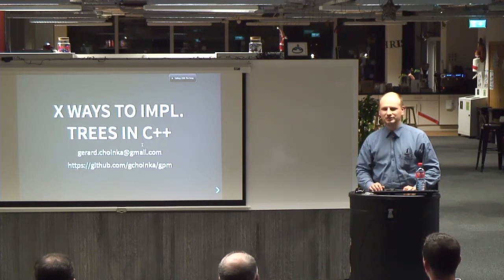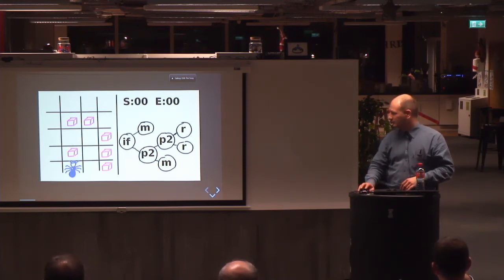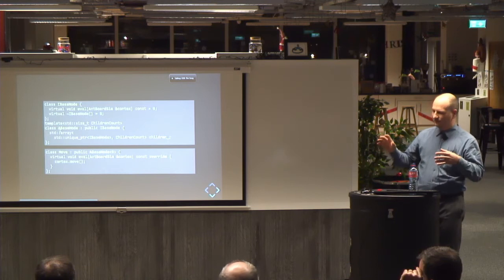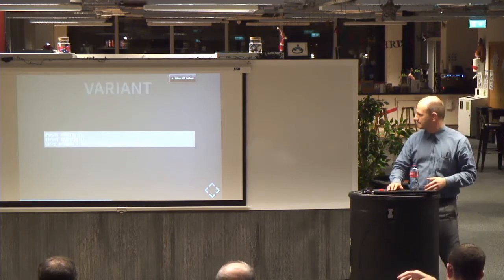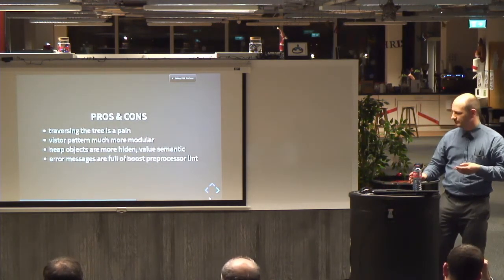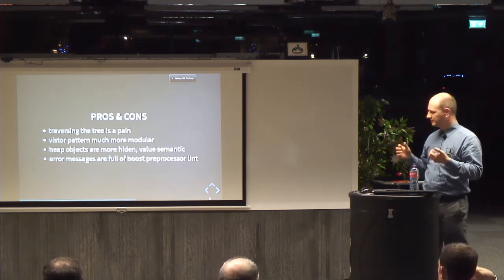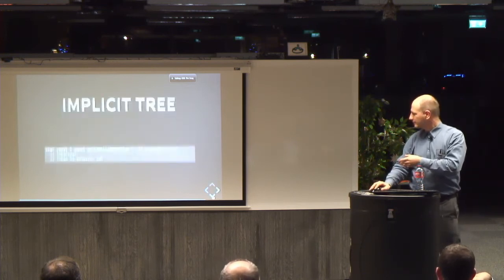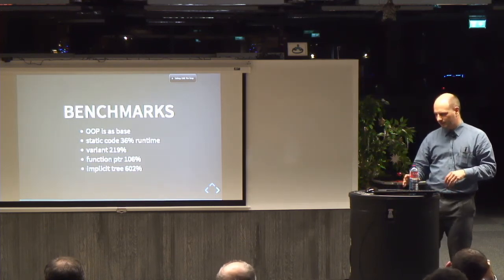X ways to implement tree structures for use in genetic programming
"X ways to implement tree structures for use in genetic programming" by Gerard Choinka

Abstract: GPM is a genetic programming library in a very early stage. Since no one is pushing this to be a finished product, lets go in details and find the "best" tree structures. It benchmarks code aesthetics, runtime, compile size and compile time on gcc/clang for recursive variant, OOP, static code generation of plain C++ or trees build from boost::hana::tuple.